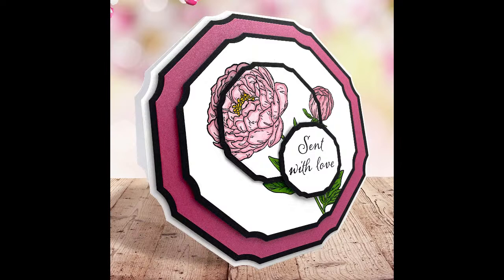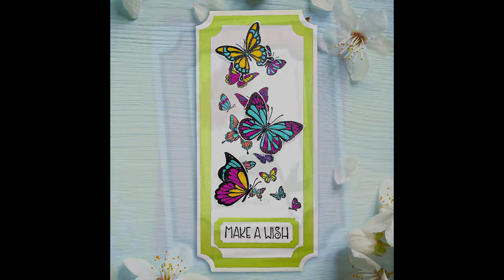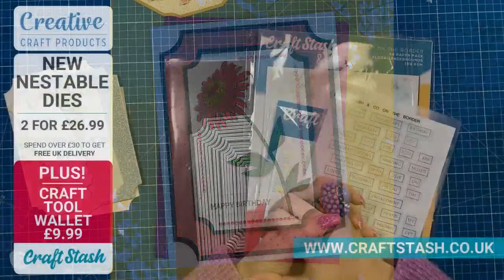CraftStash LIVE with new Creative Craft Products!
Join Lou and Sam for a look at some fun new products from the CraftStash in-house brand, Creative Craft Products! Plus join us live for the chance to win a share of over £95 of new items!!